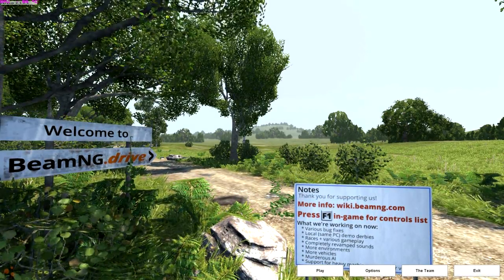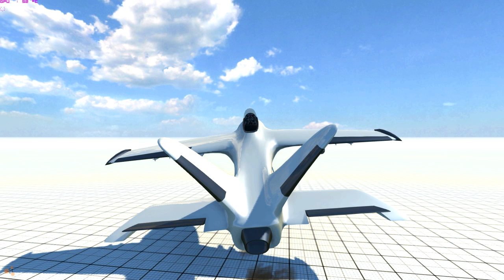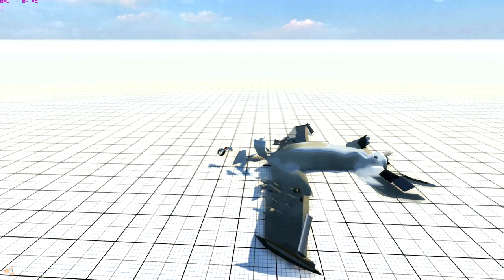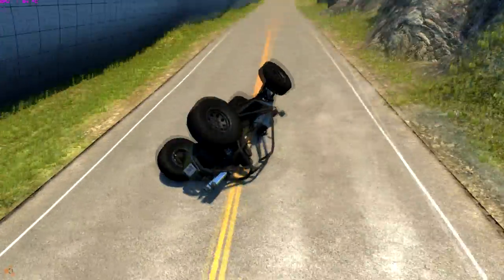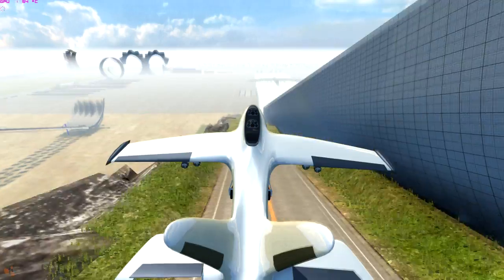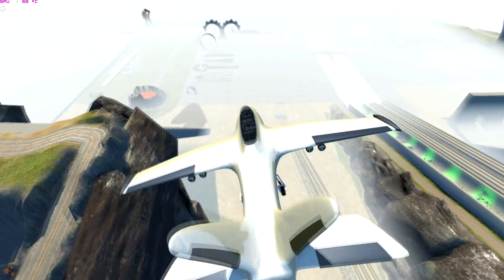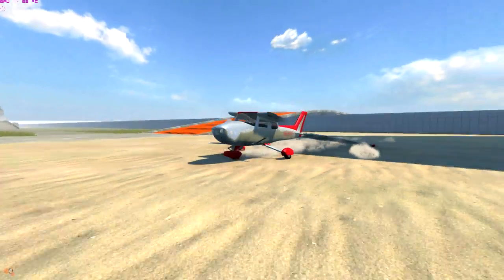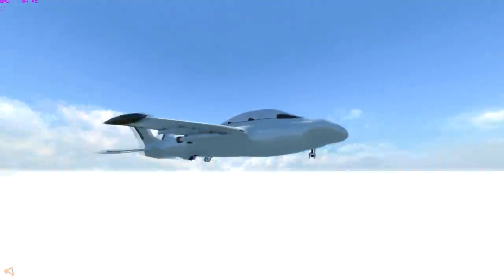BeamNG DRIVE #10 - Planes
Whitelite plez do description

Just kidding. We are back on drive just to see what has changed since our last video and it turns out people have added planes! So we took them for a bit of a test drive and tried them out but until theres some good sky maps or something there isn't a whole lot you can do...

Anyway not sure how much more drive we will be doing in the immediate future as there isn't too much other new stuff out there.

Lastly please check our facebook so you can suggest some stuff for a podcast type thing that people asked for during our first vlog! Let us know your suggestions on facebook!

Big shout out to drowsysam too who keeps making awesome stuff for drive so keep up the good work!

MUSIC
(intro) Noisestorm - Shockwave
(outro) Noisestorm - SubZero